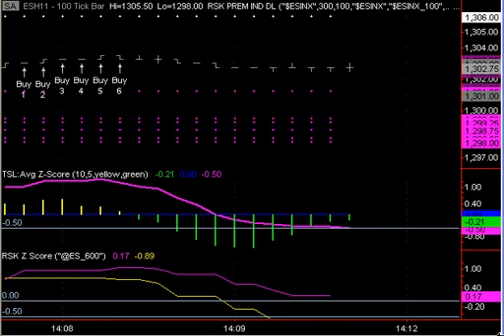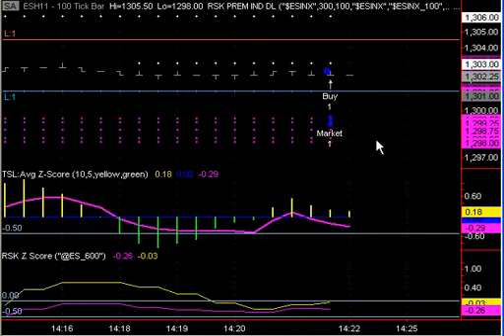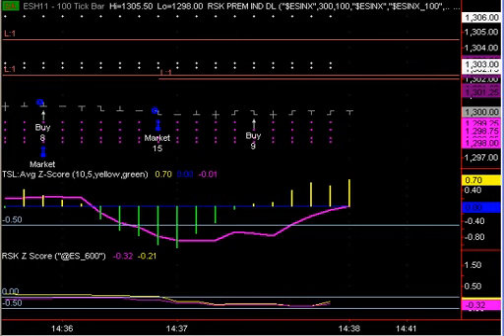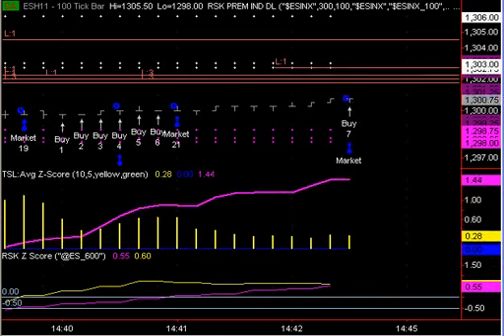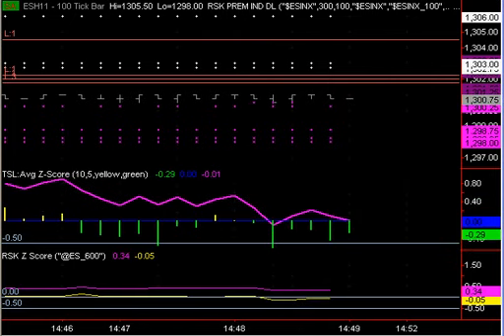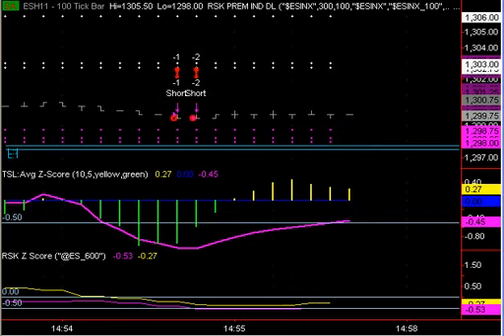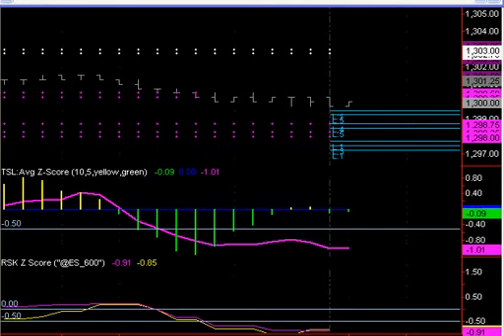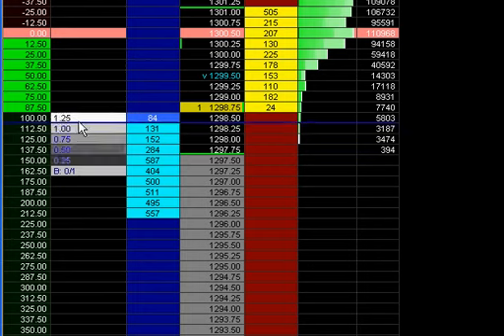Emini S&P 500 Day Trading Futures RSKsys PREM Strategy Trading System 2/2/2011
RSKsys New Prem Strategy System 1/2/2011

System Trades Using The Improved Trend Setting